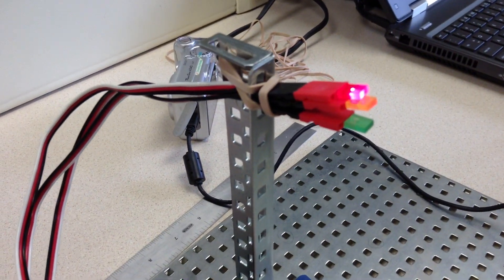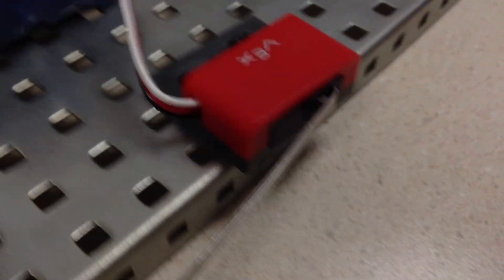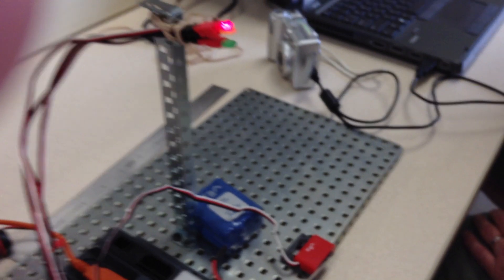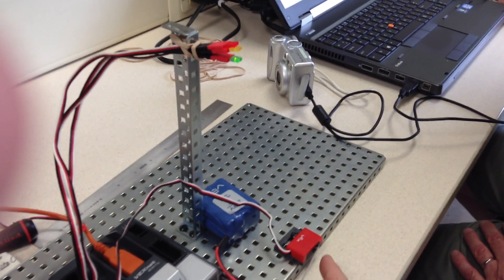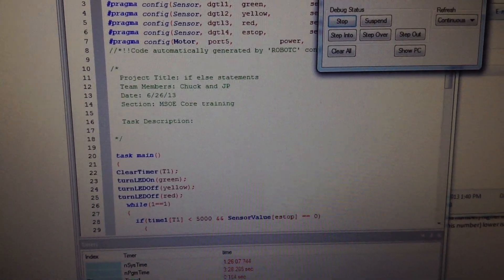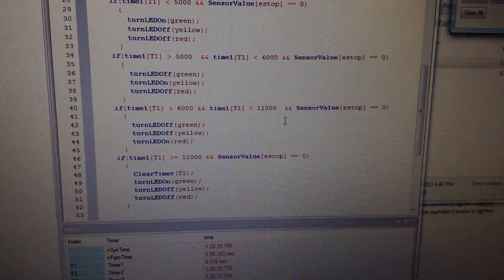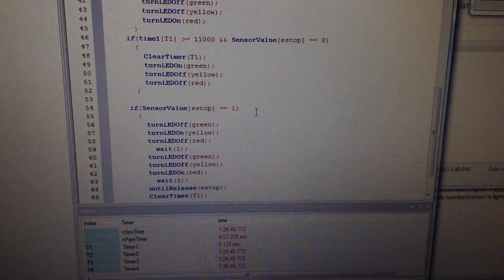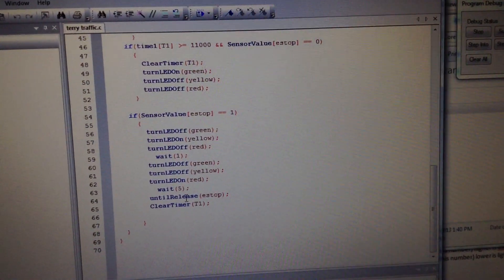PLTW 2.3.4 Terry Traffic Light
My PLTW Automation and Robotics VEX activity 2.3.4 programming a model for a traffic light from core training this past summer.